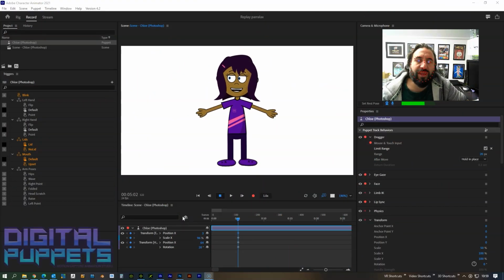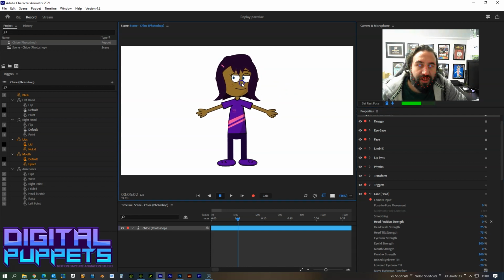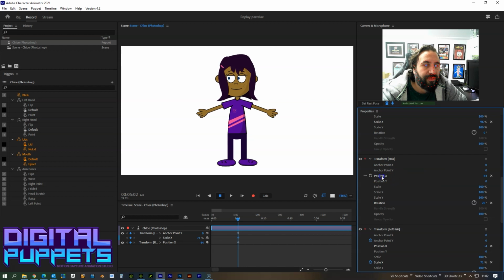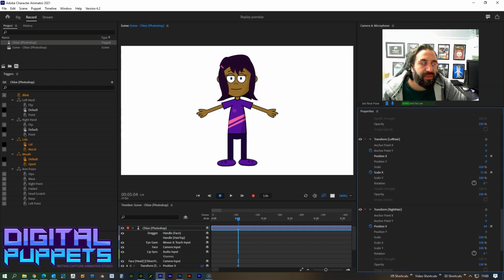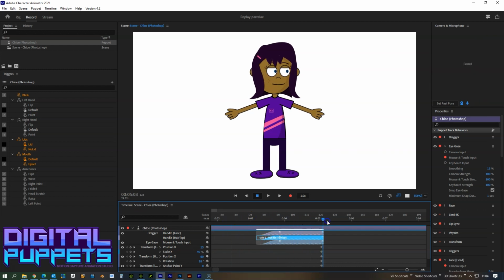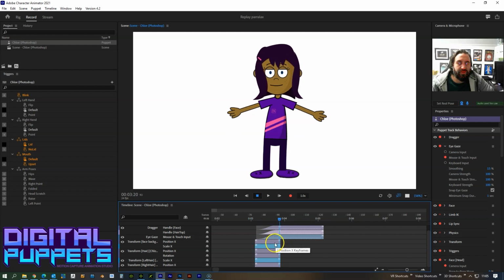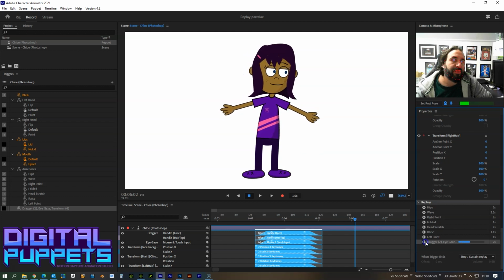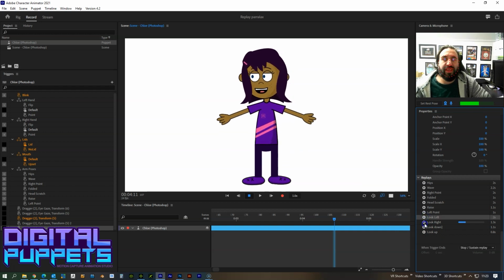How to turn head in Character Animator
In this tutorial Antony Evans of Digital Puppets quickly shows one way that you can make head turns using replay triggers in CH.

The puppet used in this video to demonstrate this technique is a free puppet available for all CH users and was created by Dave Werner of the Character Animator team :)

You can find out more about us by visiting